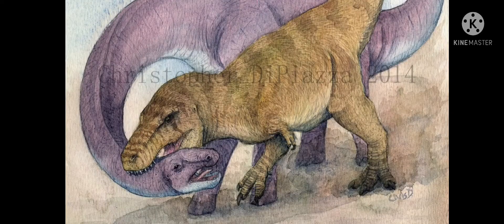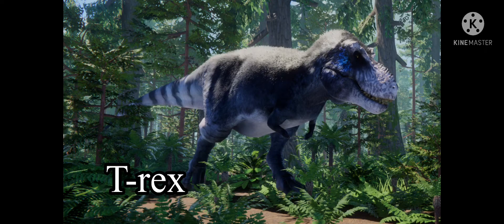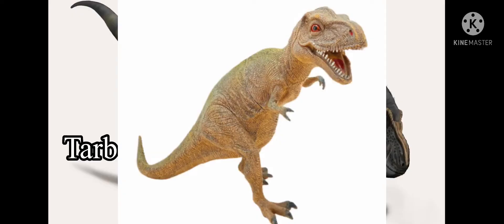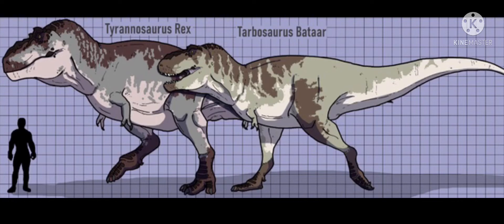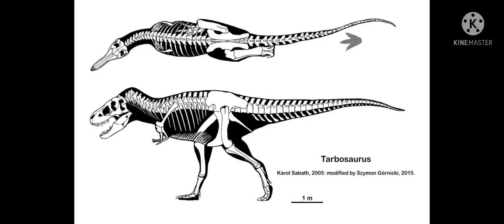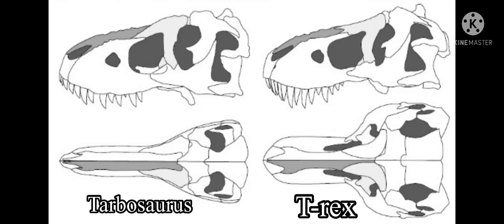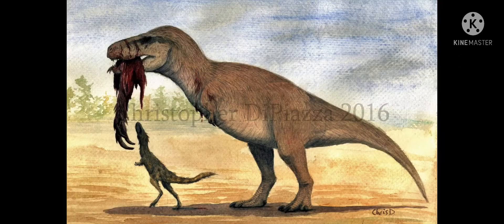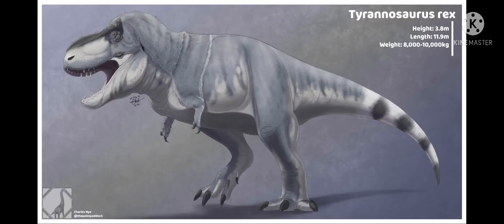The Difference’s between T.rex and Tarbosaurus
This is where i teach the difference’s between the famous T-rex and the smaller tarbosaurus